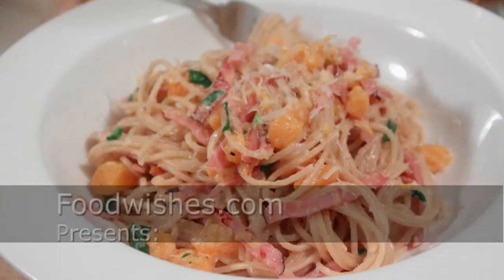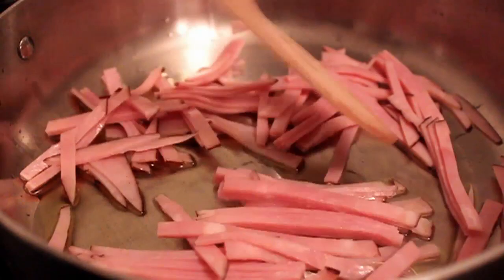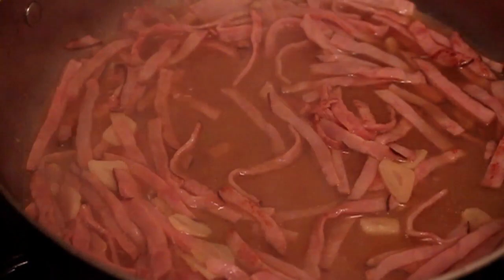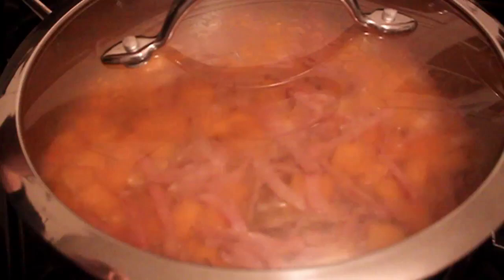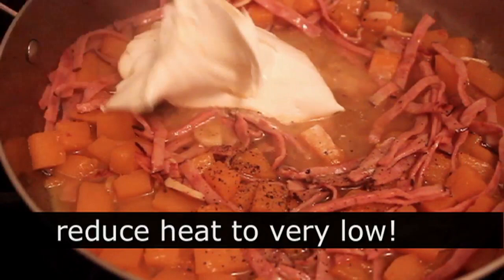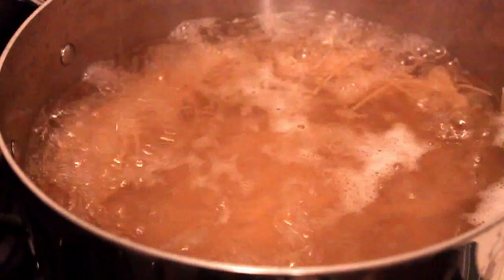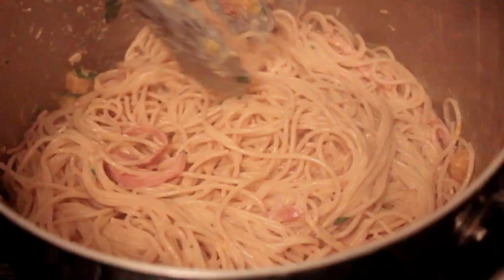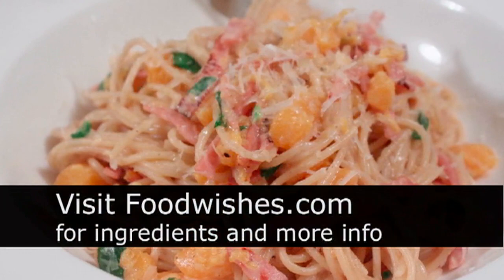Ham & Butternut Squash Spaghetti Recipe - Easy Winter Pasta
Learn how to make a Ham & Butternut Squash Spaghetti Recipe! for the ingredients, more recipe information, and over 650 additional original video recipes! I hope you enjoy this Ham & Butternut Squash Spaghetti!